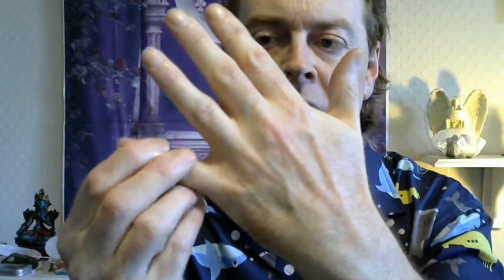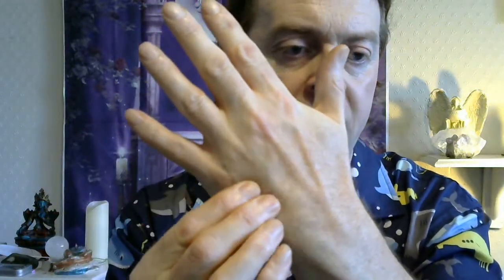EFT / TFT Meridian Tapping - The 9 Gamut Sequence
The 9 Gamut Sequence used in EFT and  TFT

Start with your eyes open
Begin tapping the gamut point (Below the knuckles between the bones of the little finger and ring finger)
Tap the gamut point 5-7 times for each step

1 Eyes Closed
2 Eyes Open
3 Look down to left and back to center
4 Look down to right and back to center
5 Roll your eyes
6 Roll your eyes the other way
7 Hum a tune
8 Count from 1-5 then from 5 -1
9 Hum a tune

Finish off by tapping a few more times

and on Kindle:

To work with me directly on a video call, head over and find out about the courses I run with my partner.

Storm